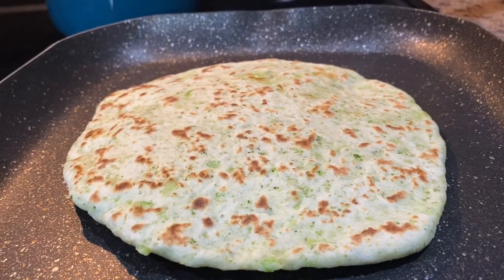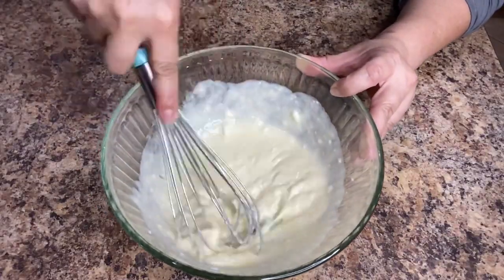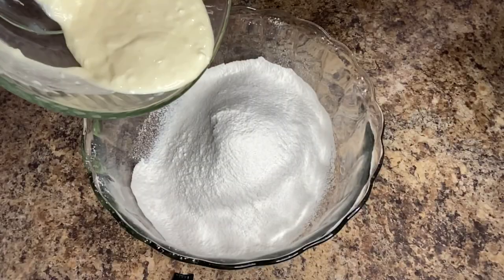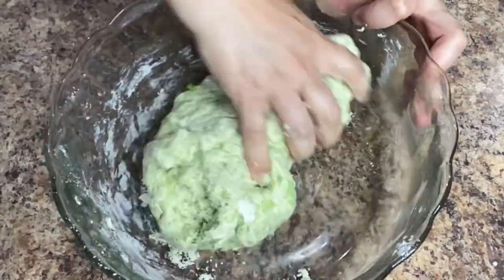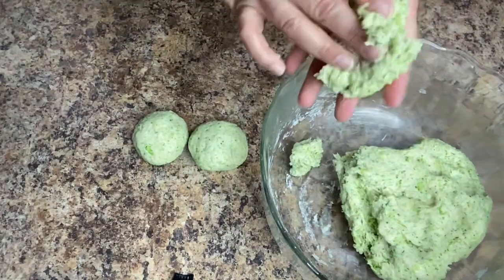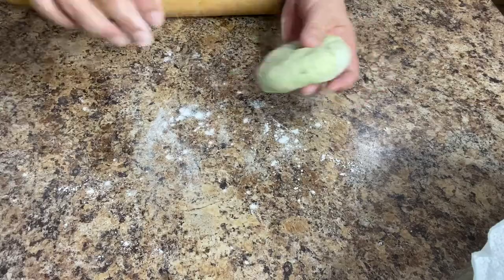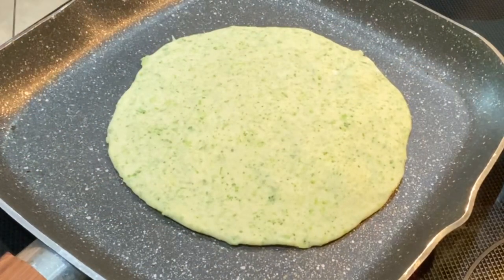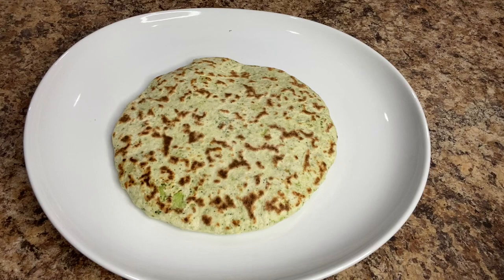Cheesy Broccoli Flour Tortillas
These tasty broccoli flour tortillas are super easy to make with just a few ingredients. They were a big hit with my family and I’m sure it’s going to be a favorite with yours! Enjoy!

Ingredients:

2 Cups of Steamed Broccoli
3 Cups All-Purpose Flour
2 Tsp Baking Powder
1 Tsp Salt
1/2 Cup Plain Yogurt
1 Large Egg
2 Tbsp Melted Vegetable Shortening
2 Cups of More of Your Favorite Melting Cheese

Here is the link for the tortilla warmer used in the video.

Looking for more tortilla recipes? Click on the link below for a few more recipes!